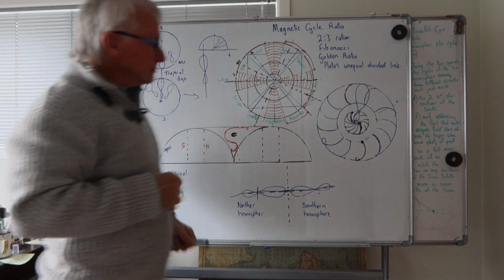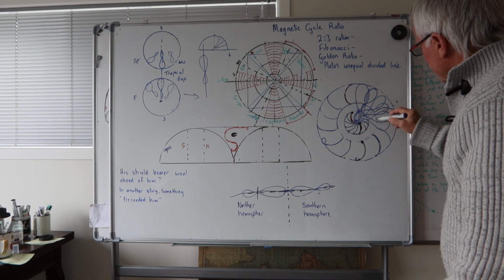Man's perspective from within his arc of horizon.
To understand the ancient Egyptian's Eye of Ra is to understand that man sees his world around him from under his personal arc of horizon. This resembles the lens of an eyeball. This is evident when one man can film several Sun analemmas from within his lens from one location but in different directions. Research Sun analemma photos taken directly on a man's north-to-south meridian as opposed to him filming more east or west of his meridian. You start to question the supposed one-off Sun of the silly globe model.
The ancient Egyptians have told us "The sun is in many places but only seen in one". As a focal point in man's eyeballs thanks to his black hole pupils which are tuned to the black hole center of creation, where the Sun sits and turn 24/7, 360 degrees over 24 hours on its horizon.
Our holographic universe is projected from this place, which is out of the center Arctic. Cameras prove there is not just one sun. Every man sees his own image of the Sun.